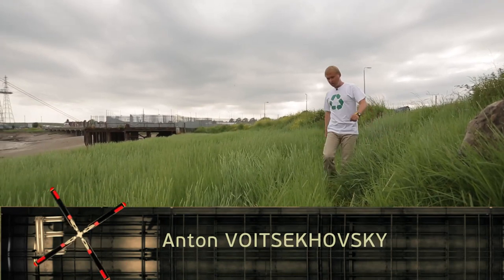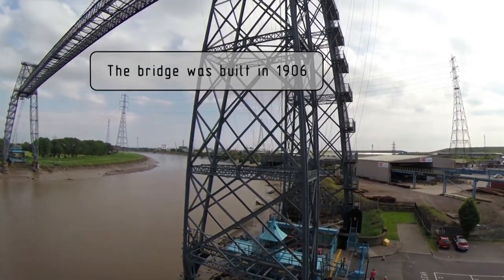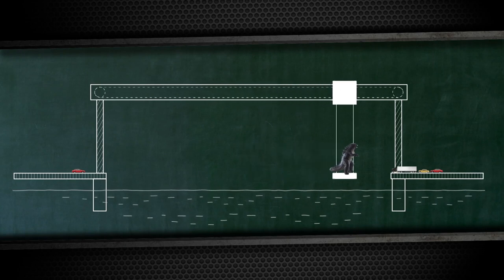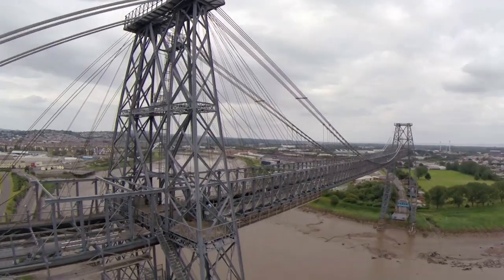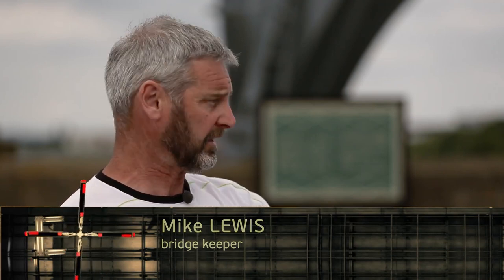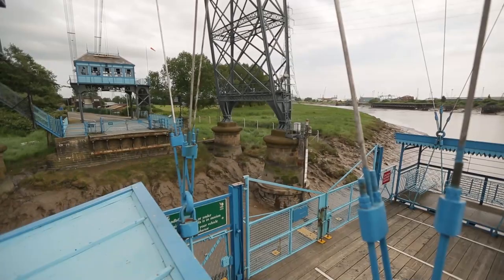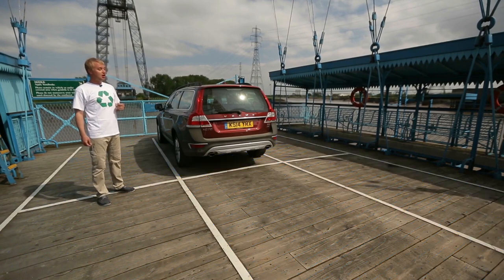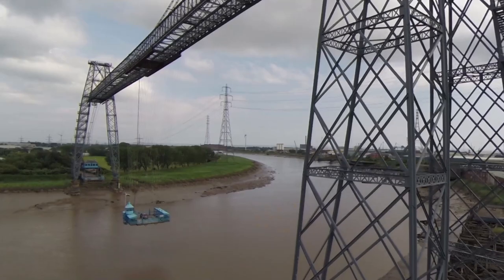The ODDEST Bridge In The UK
The Newport Transporter Bridge is one of only six operational transporter bridges left world wide. It crosses the River Usk in Newport, South East Wales.